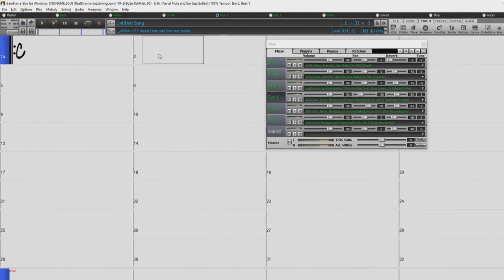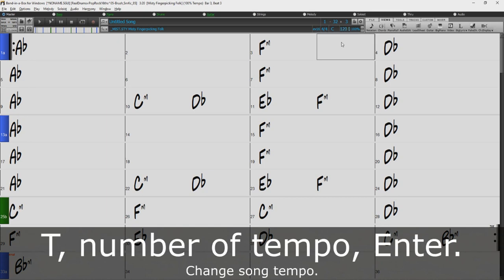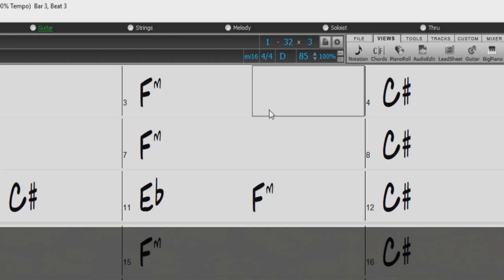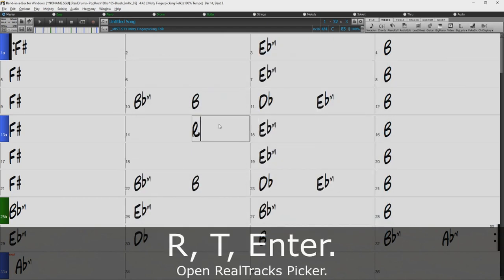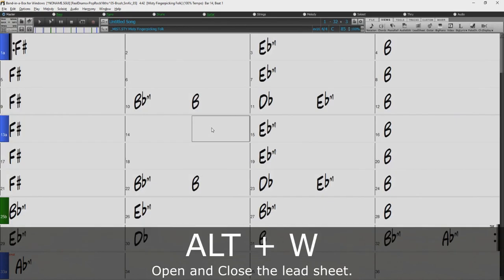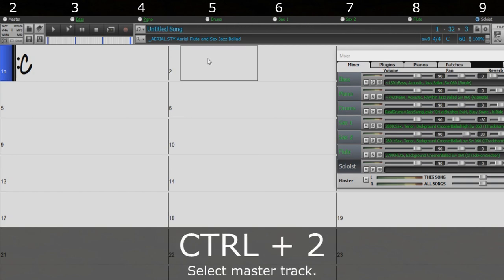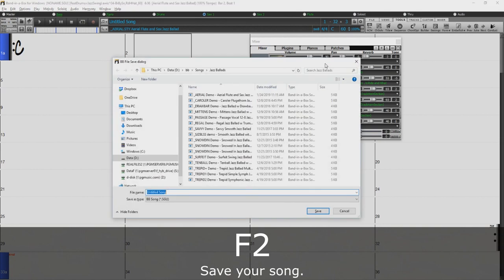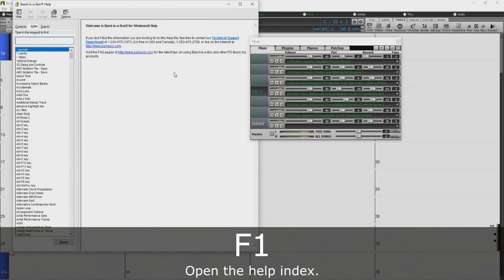Band-in-a-Box® for Windows: Popular Hot Keys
In this video we go over some of the more popular Hot Keys within Band-in-a-Box® 2019.